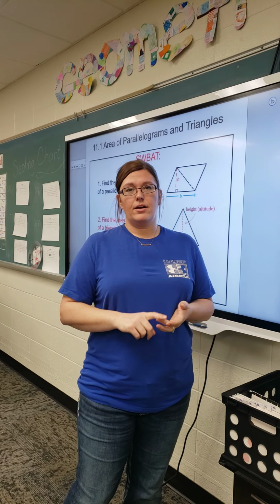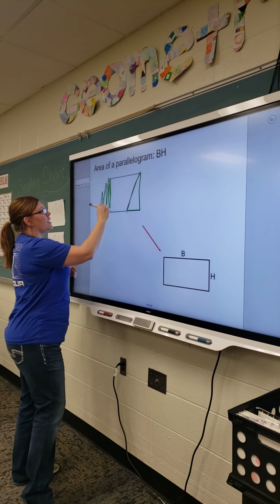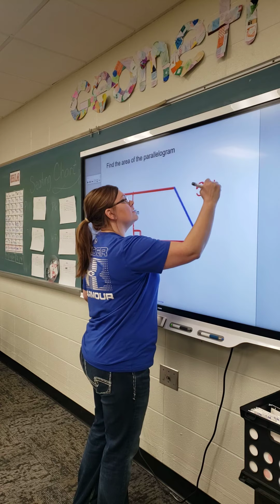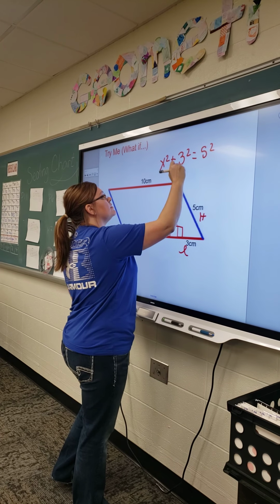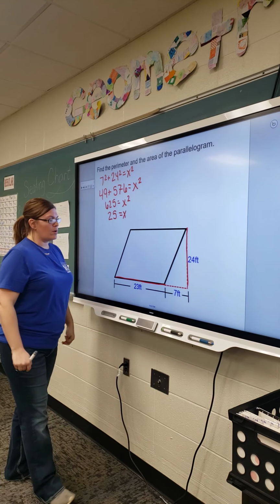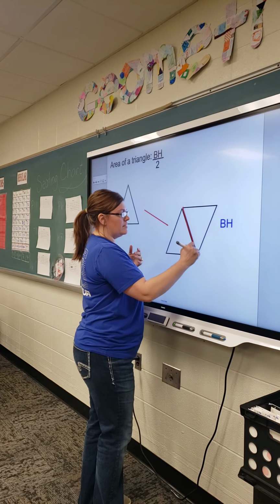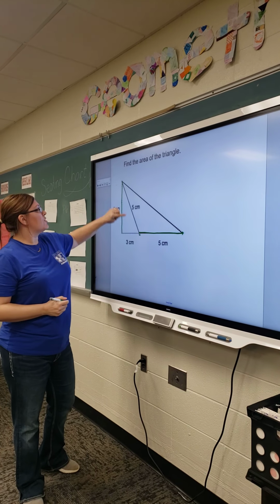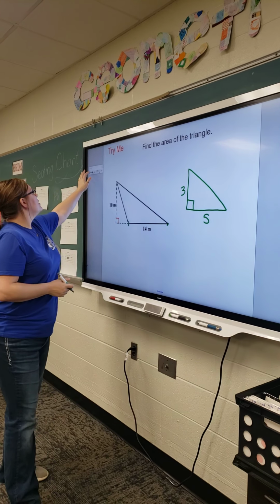11.1 Day 1